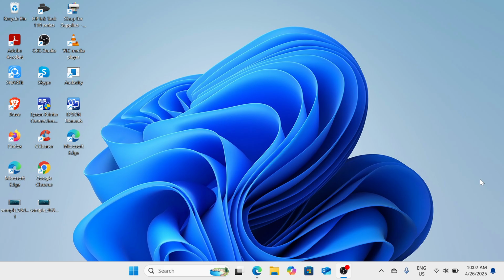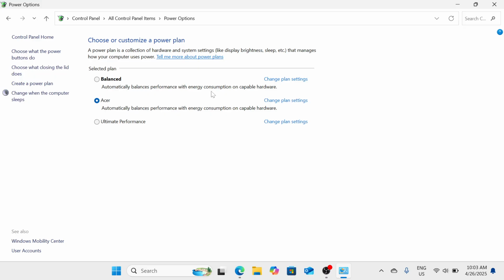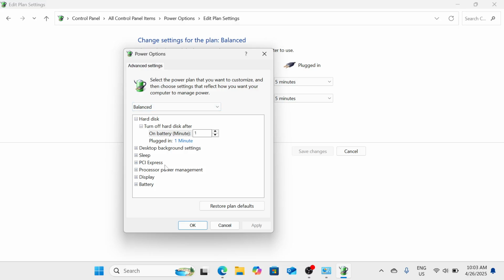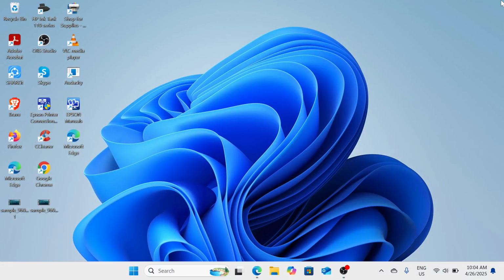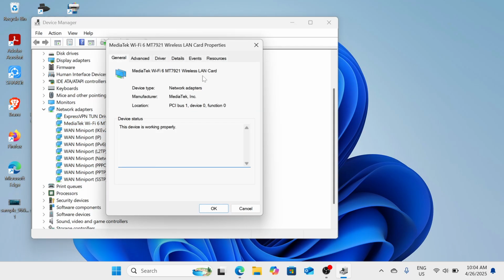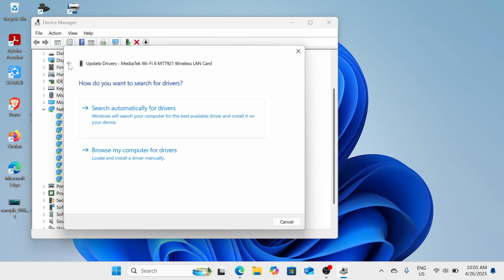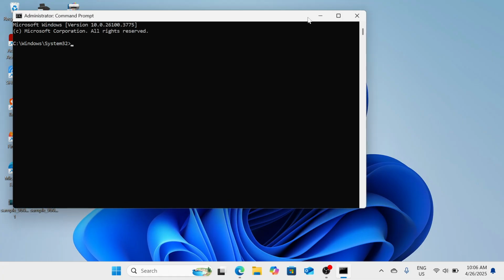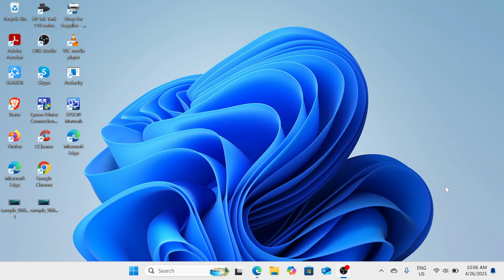EASY FIX for Wi-Fi Limited Access Problem on Windows 11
Facing the "Wi-Fi Limited Access" issue on Windows 11?
This easy fix will help you restore full internet connectivity.
Follow the step-by-step guide to resolve the problem quickly.
Get your Wi-Fi working properly again in just a few minutes!